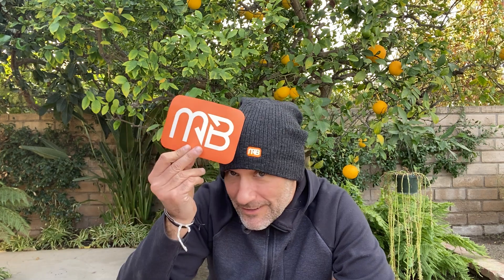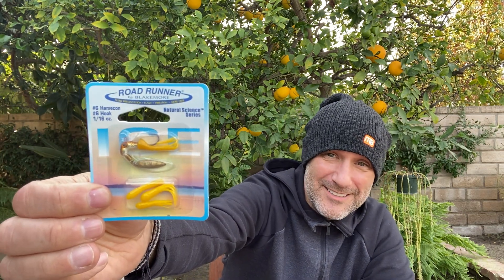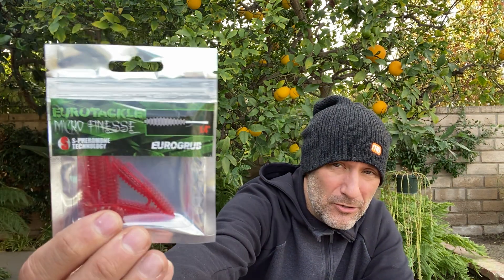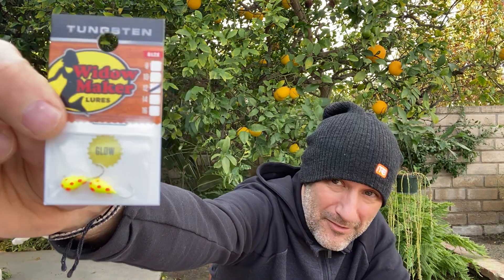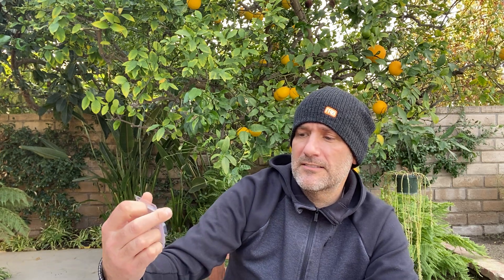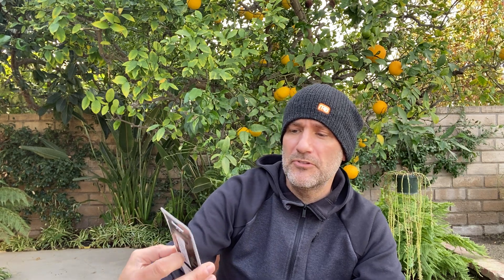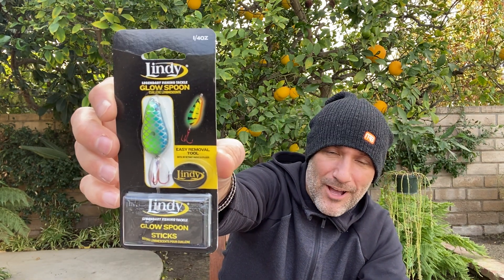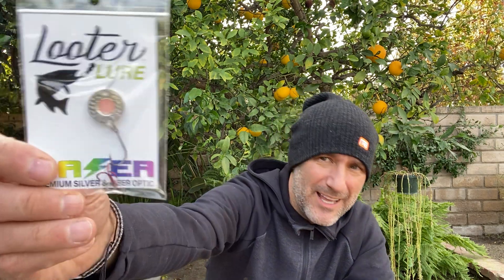CATCH A Slab With The MONSTERBASS Ice Fishing Box | January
Looking to level up your ice fishing game?  Want to catch some MONSTERS this year?  Check out this month's Ice Fishing box from MONSTERBASS.  We custom pick these baits every month to help you catch your personal best on the ice!